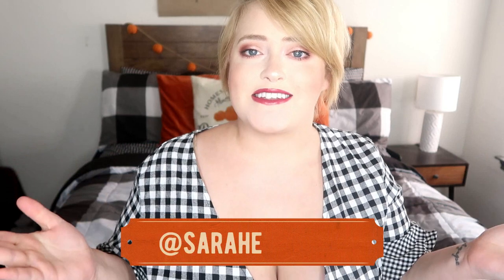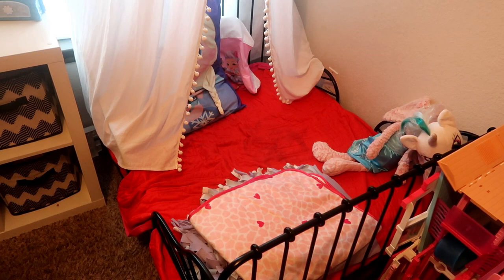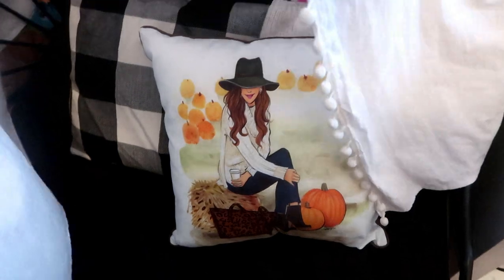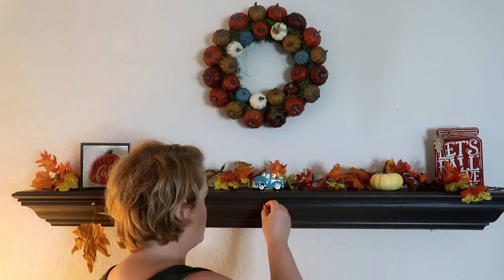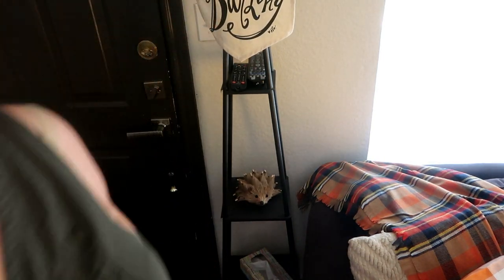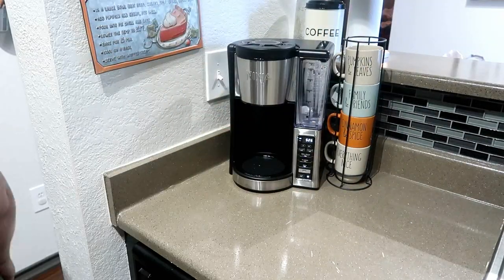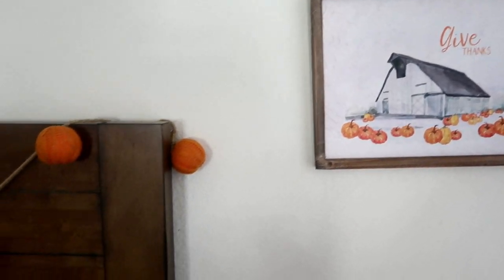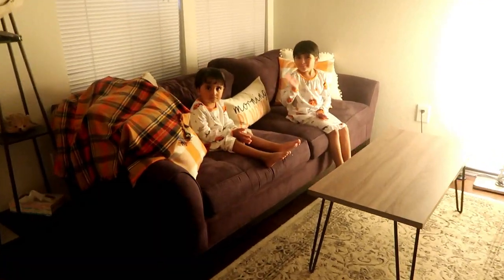*NEW* FALL DECORATE WITH ME || EASY DECOR IDEAS FOR ALL THE ROOMS IN YOUR HOME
Links to most of the items featured are in my most recent fall haul.

Cream pillow covers